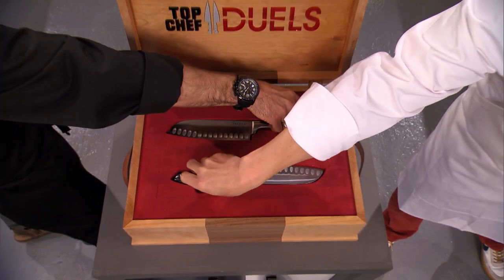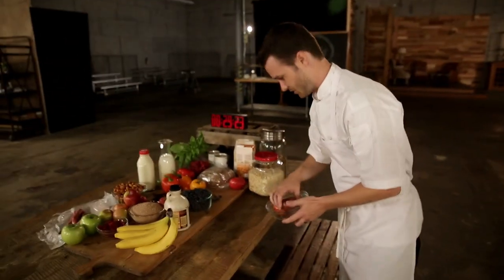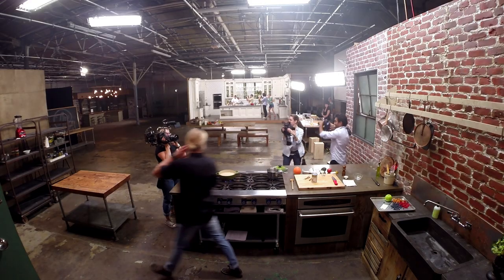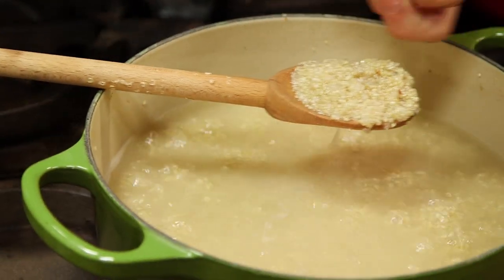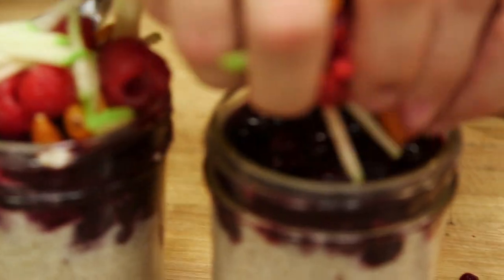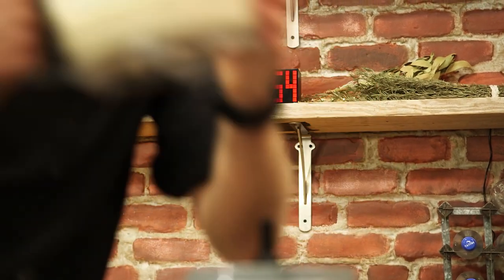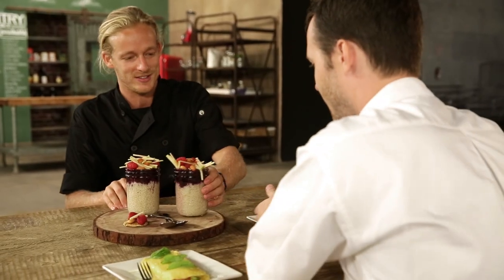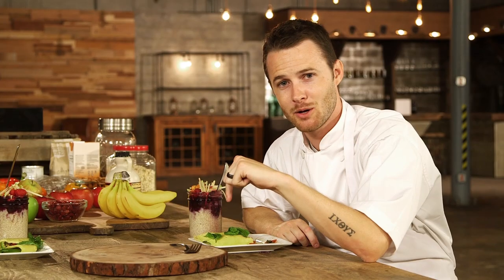Top Chef Duels Breakfast Challenge Bondi Harvest vs Byron Talbott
We have been busy! Hot on the heels of Bondi Harvest's debut appearance on the TODAY show...
...checkout our new collaboration with awesome bloke and fellow youtuber, Byron Talbot!
Shot in the Tastemade studios - we challenged each other to a cook off to help promote the new US show Top Chef Duels. So if you live in the US check it out.

Also, make sure you jump over to Bryon's channel to watch the second half of the Chef Duel.